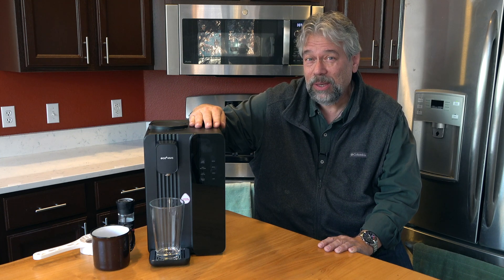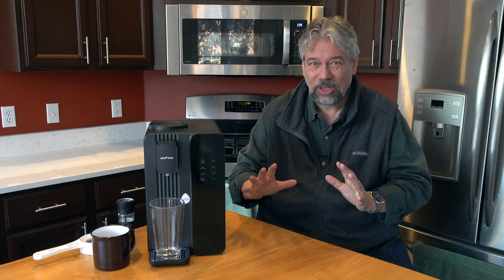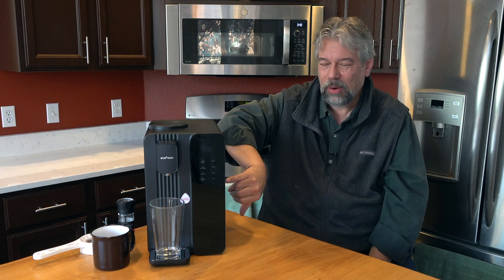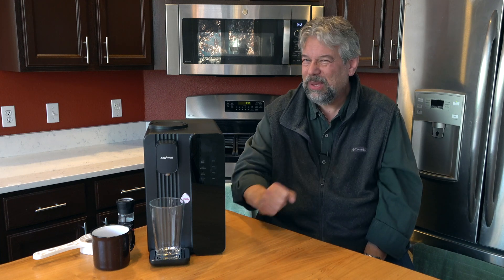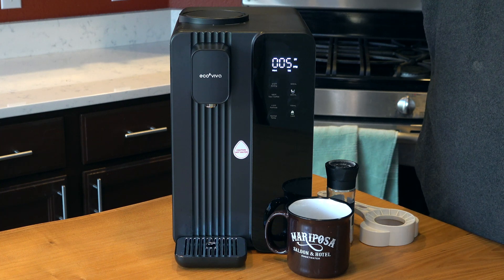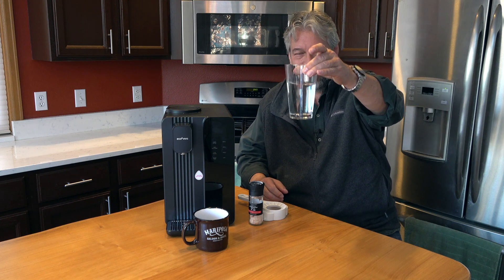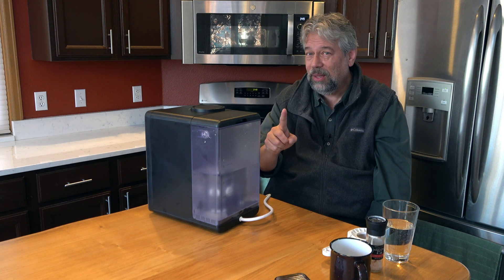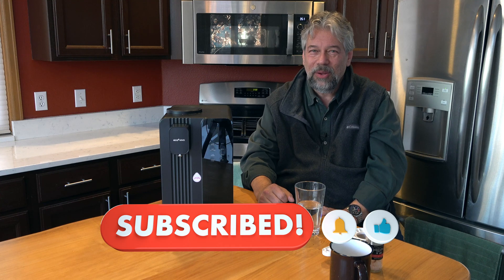Drink Up with the Ecoviva RO-MATE4 UV Countertop Reverse Osmosis Water Filter System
There are few things more important to basic health than clean, clear water. Whether you drink it by the glass, use it for tea or coffee, or cook with it, your drinking water should always be pristine. That's the purpose of Ecoviva RO-MATE4 UV Reverse Osmosis Water Filter and Dispenser. Through both filtration and UV light, it removes 99.99% of impurities (including forever chemicals and heavy metals) from drinking water. Tech expert Dave Taylor demonstrates the Ecoviva reverse osmosis countertop water system in detail, discussing why clean water is so darn important.

0:00 Introduction
1:00 How the RO-MATE4 Works
2:05 What It Removes
3:20 Filter Lifespan
3:55 Remineralization
5:12 Live Demo
6:47 Hot Water Demo
8:30 Tour of the Device
10:11 Dimensions
11:30 Conclusions & Pricing